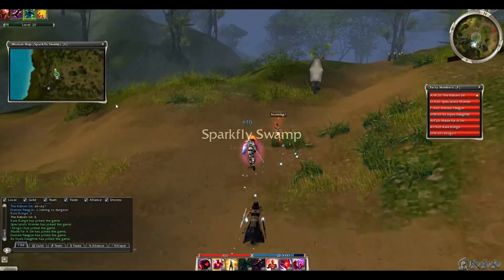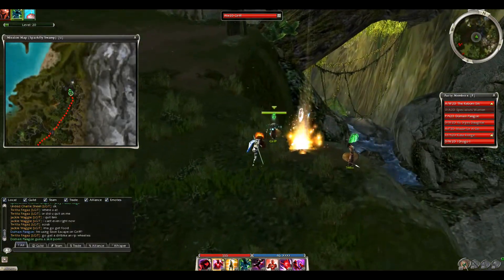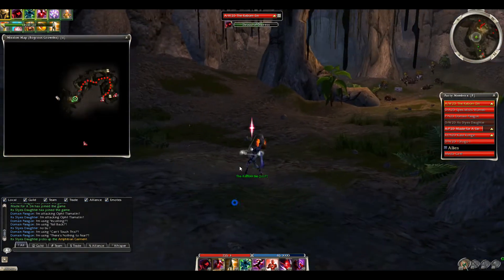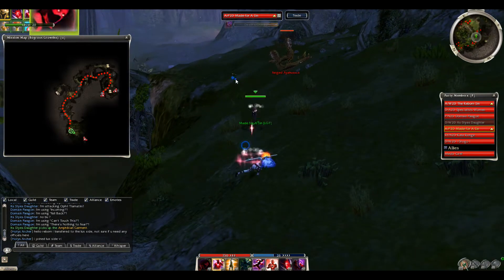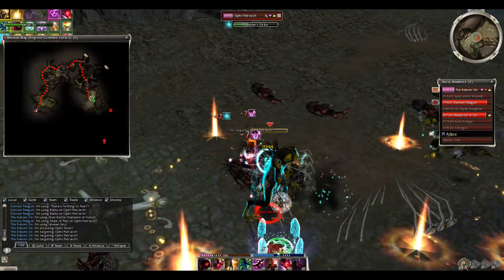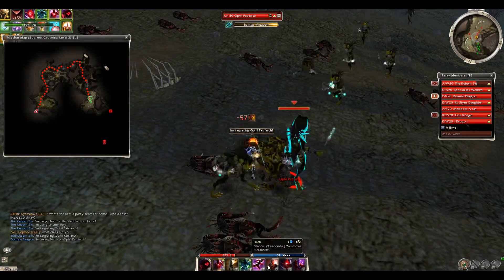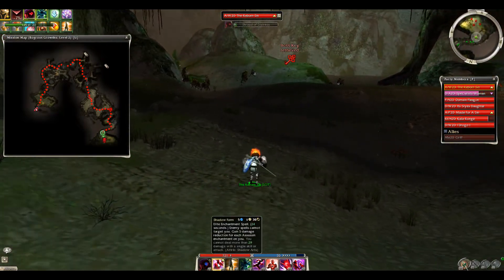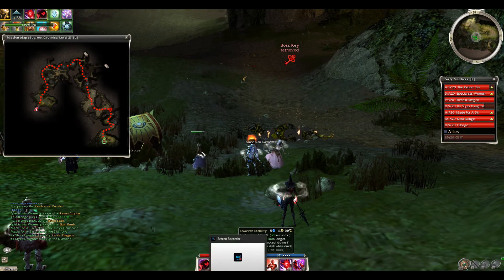BoGSC Tank [Guide]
Build Template: OwFTUze+Z6ASnhm8ucCKXMCC3BA
OwBj4pf8ISHQ6M0k5iRQYh0l4OA

Weapon: Any Spear/Shield w/ 20% enchanted set
Any 20% enchanted Staff

Runes: x5 Blessed insignia, +50 hp vigor, +3/+1 assassin arts, +3 attunement

Pcons are optional but would recommend Cupcake minimal. Conset is required if not using deadly paradox.